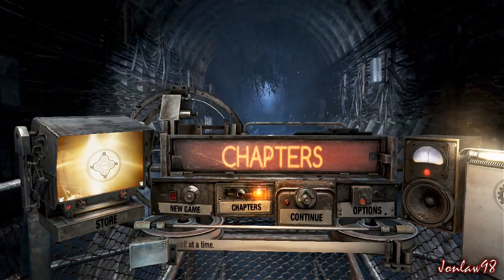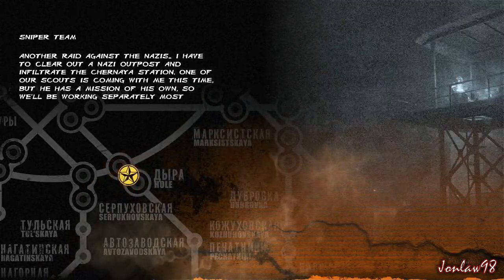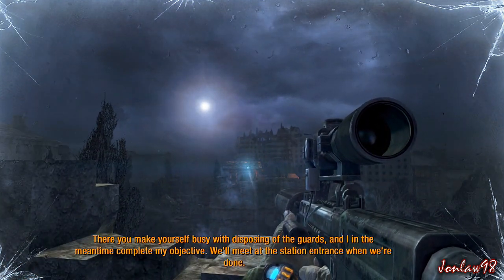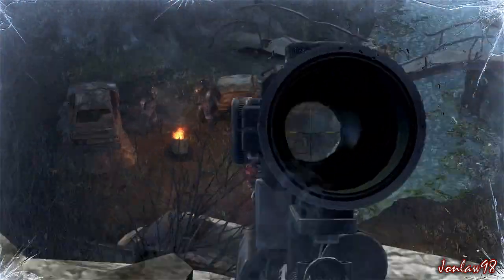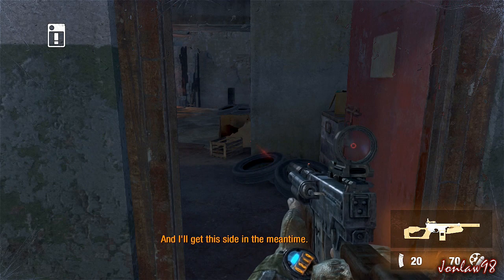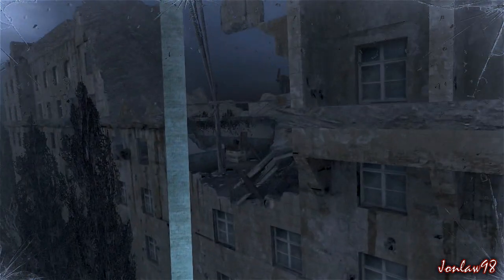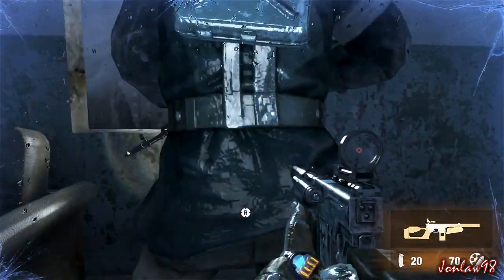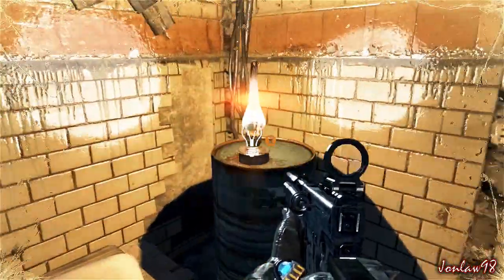Metro Last Light: Sniper Team - Faction Pack DLC Walkthrough - Gameplay & Commentary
"FACTION PACK DLC SNIPER TEAM"
NEW Metro Last Light Gameplay Walkthrough Part 1 includes the Intro and Chapter 1 of the Metro Last Light Story for Xbox 360, Playstation 3 and PC. Includes all main missions, story campaign, a review and final boss with the ending in 1080p High Definition HD.

Metro: Last Light (formerly known as Metro 2034) is the sequel to Metro 2033 in development at 4A Games and will be published by Deep Sliver.

Genre: Action
Developer: 4A Games
Publisher: Deep Silver

It is the year 2034. Beneath the ruins of post-apocalyptic Moscow, in the tunnels of the Metro, the remnants of mankind are besieged by deadly threats from outside -- and within. Mutants stalk the catacombs beneath the desolate surface, and hunt amidst the poisoned skies above. But rather than stand united, the station-cities of the Metro are locked in a struggle for the ultimate power, a doomsday device from the military vaults of D6. A civil war is stirring that could wipe humanity from the face of the earth forever. As Artyom, burdened by guilt but driven by hope, you hold the key to our survival -- the last light in our darkest hour.